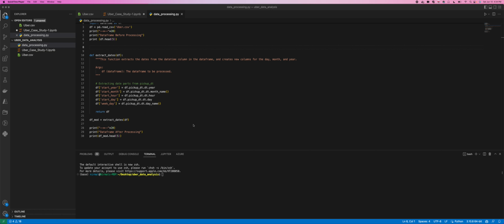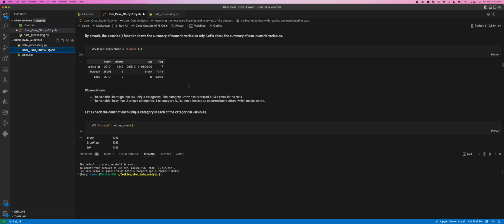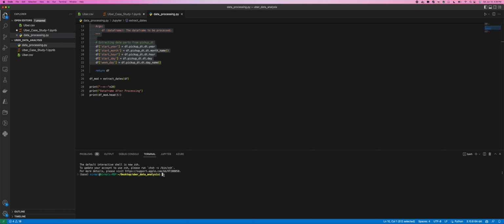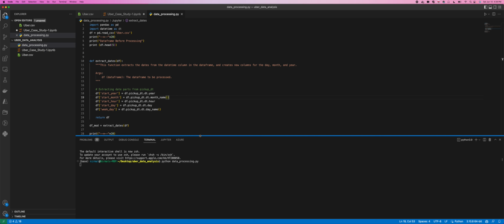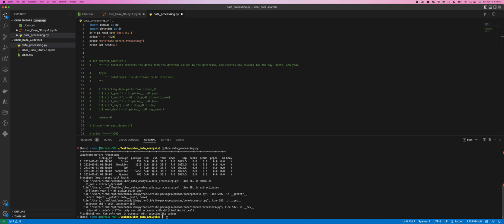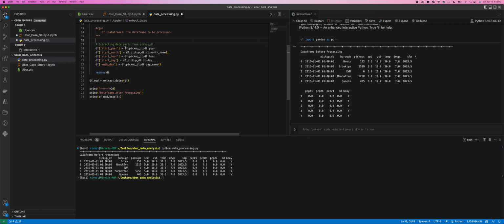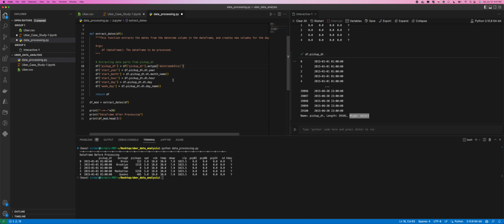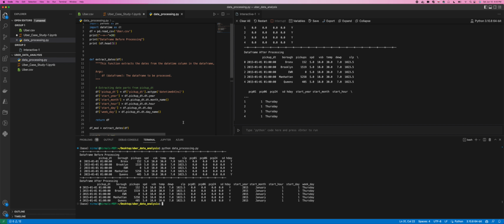How to enable and use Jupyter Interactive Cell on VS code editor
This video will walk you thru on how to add jupyter interactive cell on the Visual Studio code IDE. Very useful feature for troubleshooting python scripts.